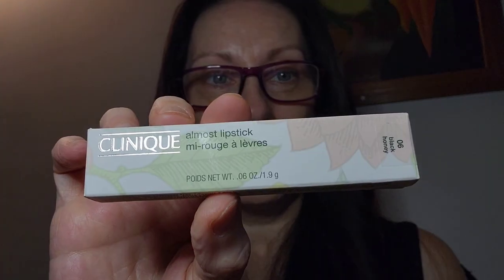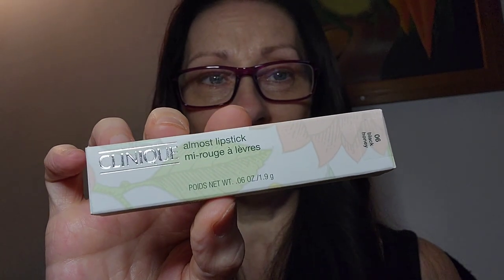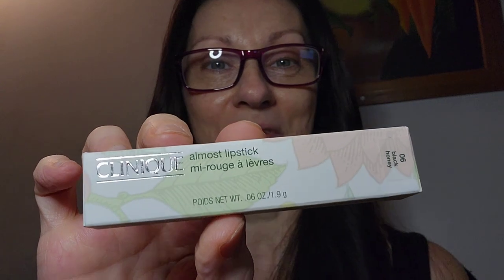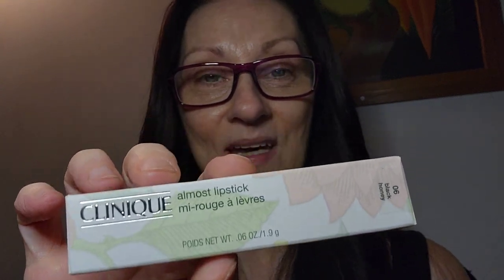Reviewing one of Tiktoks trending lip colors- Clinique Almost Lipstick in Black Honey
Clinique Almost Lipstick in Black Honey

Music from Youcut